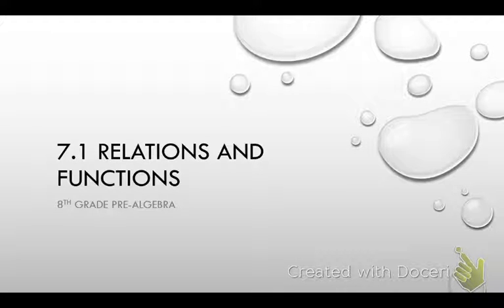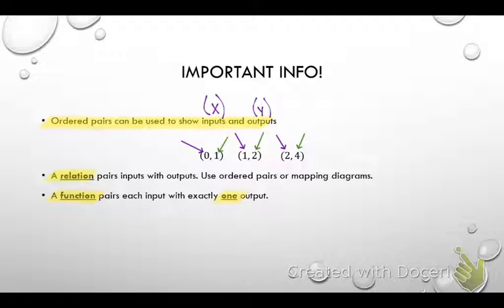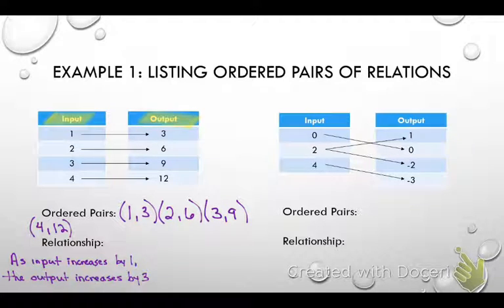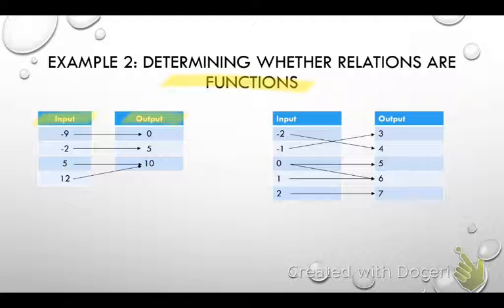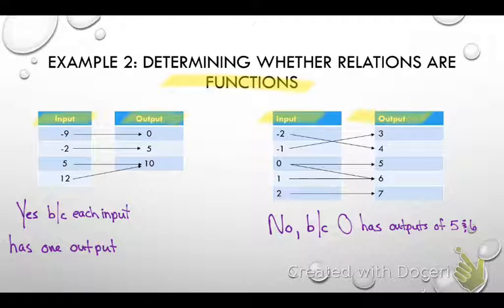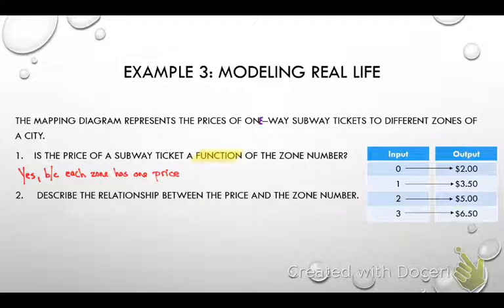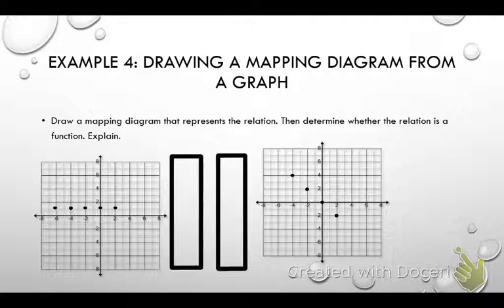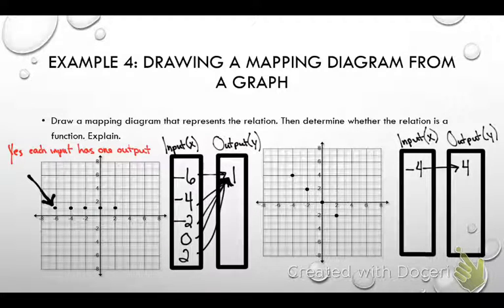7.1 Relations and Functions